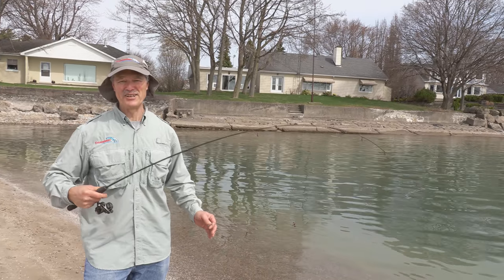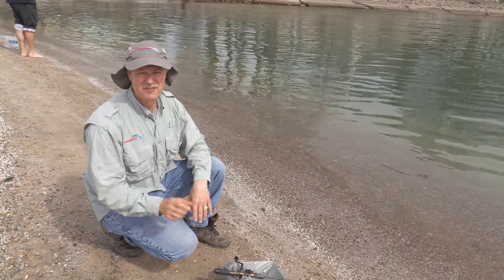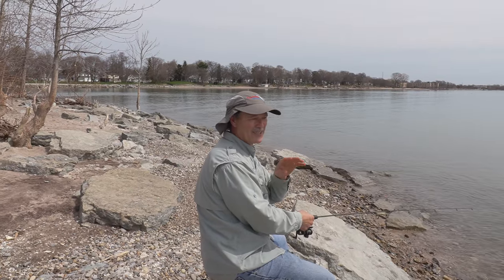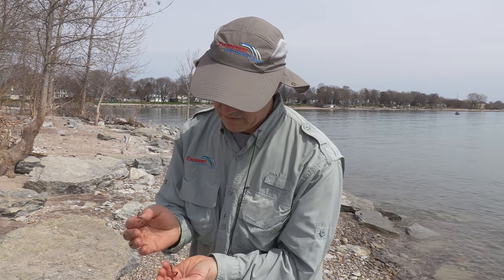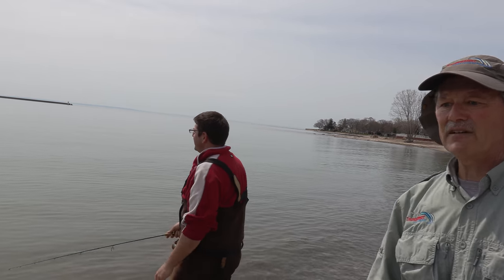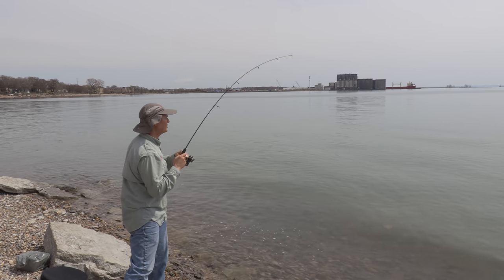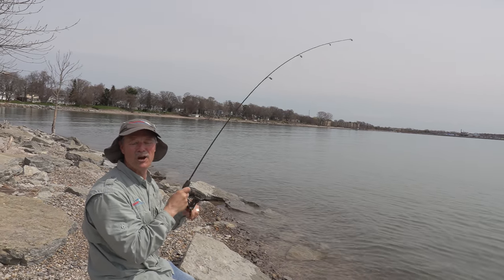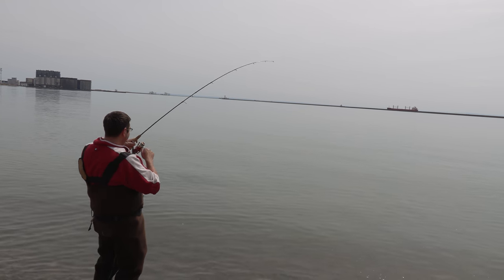How to catch Bullhead catfish from shore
Today we're on the shoreline fishing for bullhead catfish. Antonio and I are running the T-Turn Bait Rigs, which are perfect for catching bullhead. I have a 5' ultra-light rod with 6lb test line and using live worms.